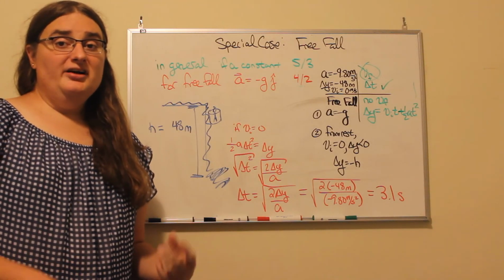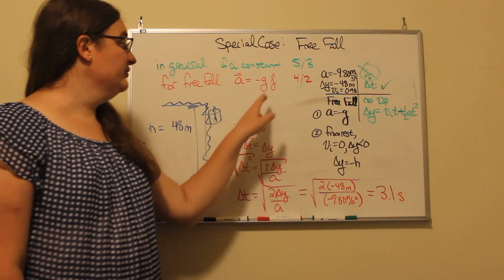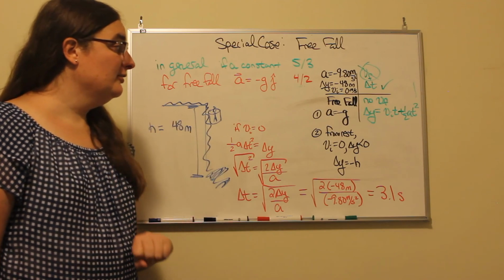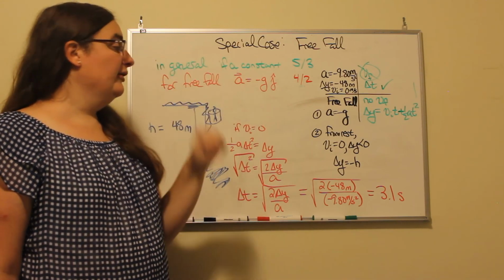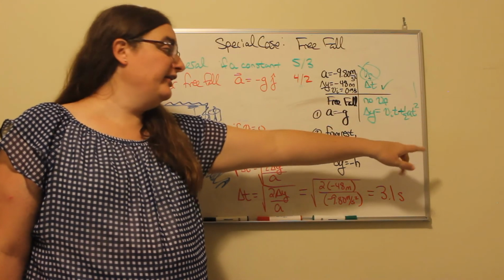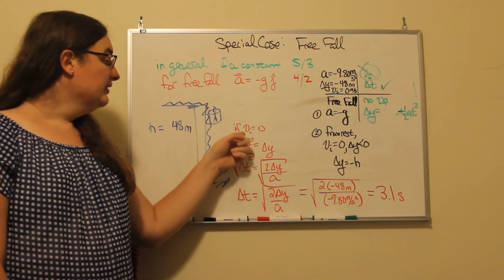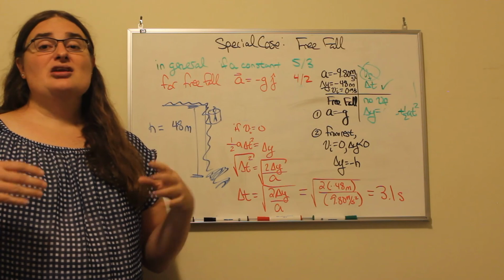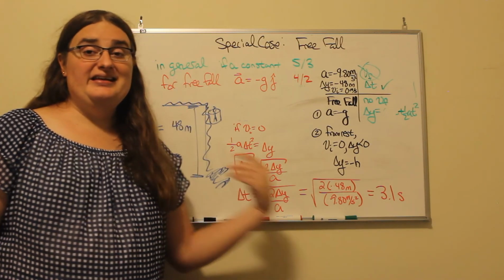Free Fall Example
In this video, I discuss the concepts of free fall from rest and work an example to calculate the time of a fall.